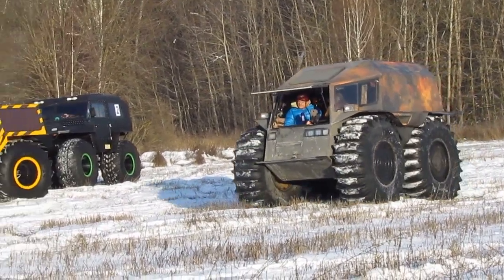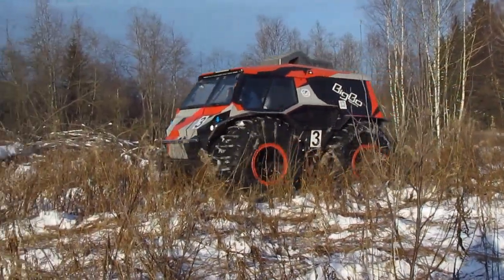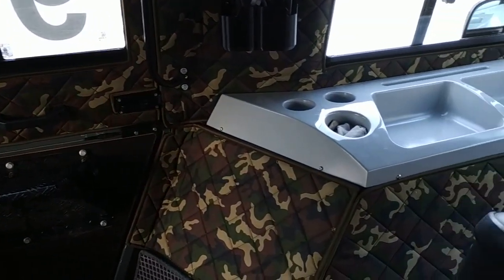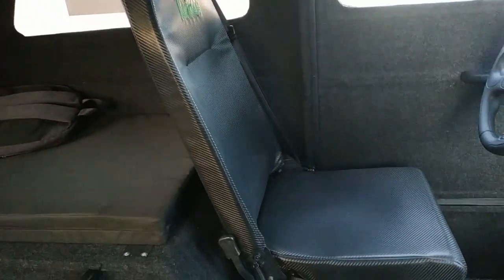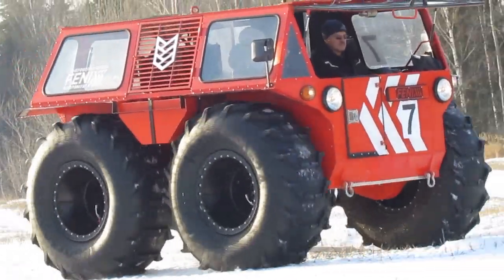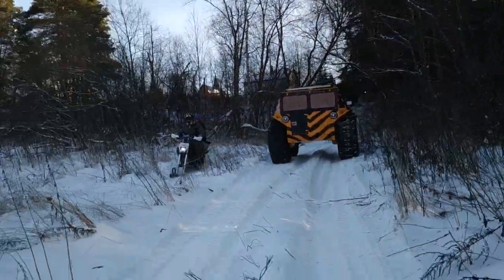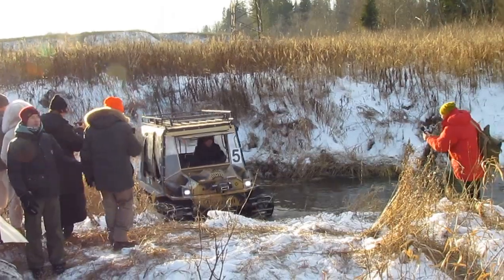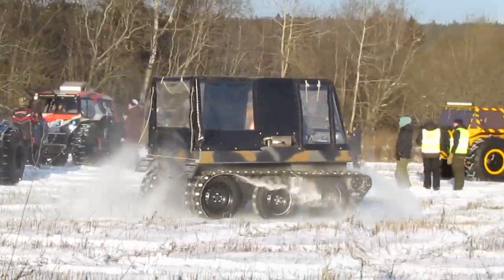New Russian off-road vehicles: compare and evaluate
Great idea: bring off-road vehicles of various designs and concepts to the snow-covered field. Let's compare them and compare the possibilities!